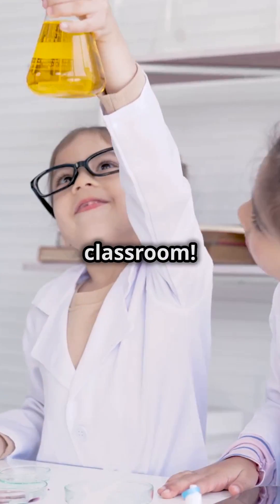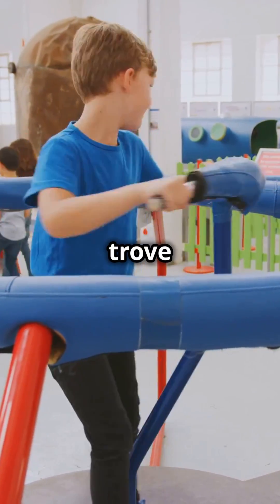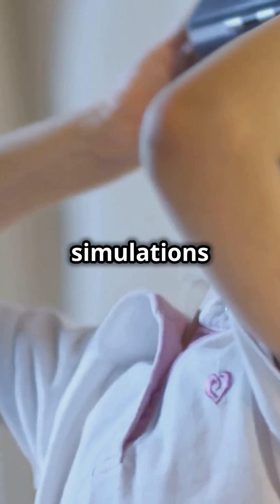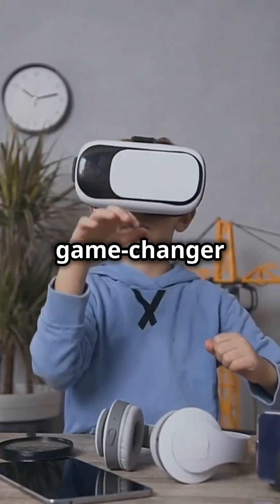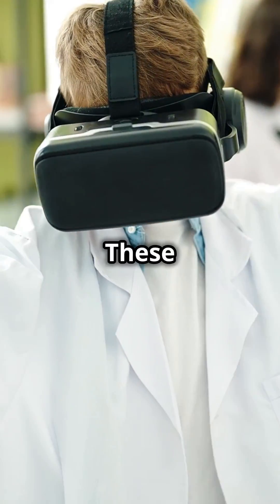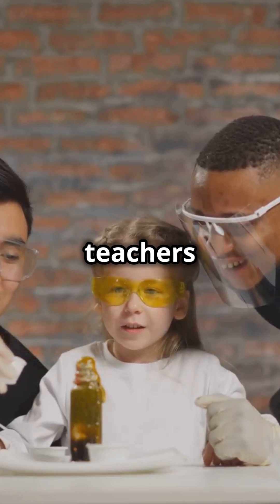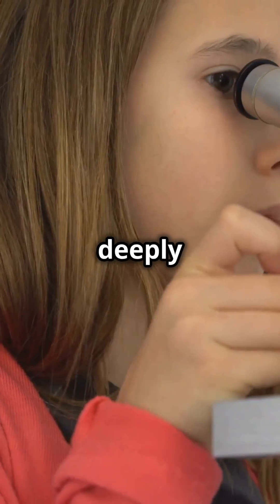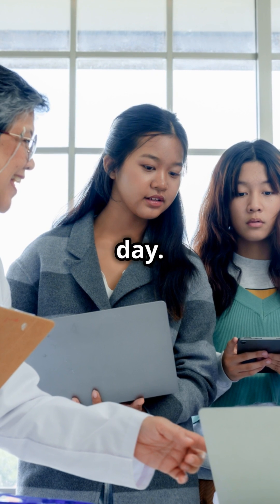Top Virtual Science Labs for Kids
Delve into the wonders of "Mystery Science" as we explore the most baffling scientific phenomena that defy explanation! From the enigmatic Bermuda Triangle to the perplexing Antikythera mechanism, join us on a thrilling journey through the greatest mysteries of our universe. Whether you're a science enthusiast or a curious mind, this video is packed with intriguing facts and mind-blowing revelations. Don't miss out on the chance to unravel these scientific puzzles with us!